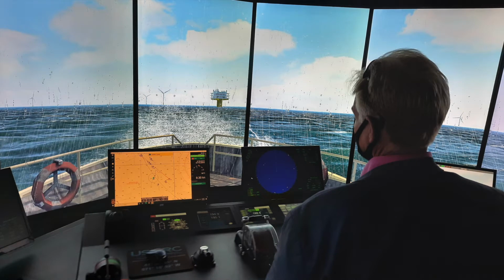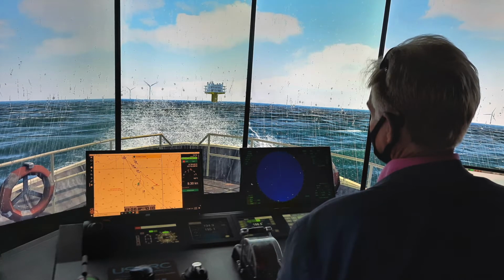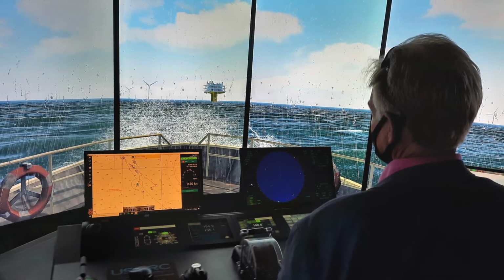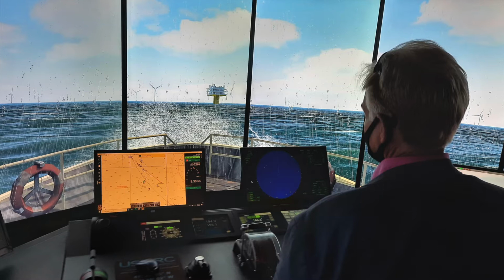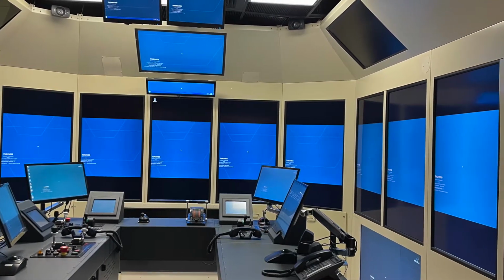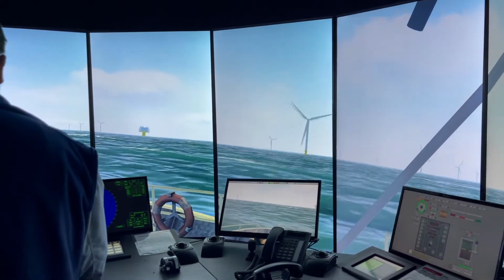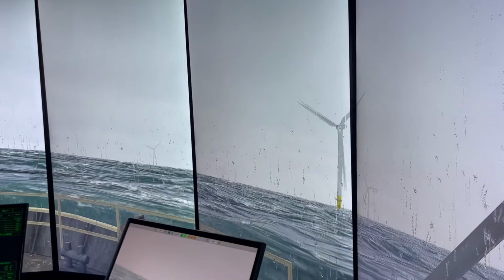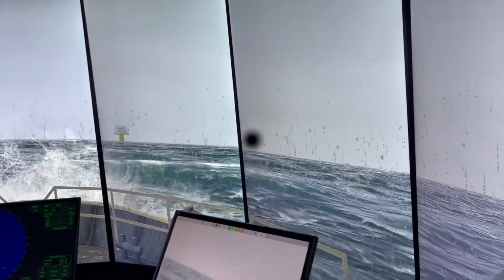Simulator Visit of Offshore Wind Farm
Yes, Navigating an Offshore Wind Farm is Safe - and this simulation video of Navigating an Offshore Wind Farm will prove it.

I was recently invited to participate in an offshore wind simulator at the US Maritime Resource Center (USMRC) in Middletown, RI. The USMRC is an independent, non-profit marine operations training center used by the USCG and others.

Pretty much like what the airlines use for training pilots but this is for boats and this shore video of Navigating an Offshore Wind Farm as as real as it is going to get until construction has been completed.

navigating-an-offshore-wind-farm-video